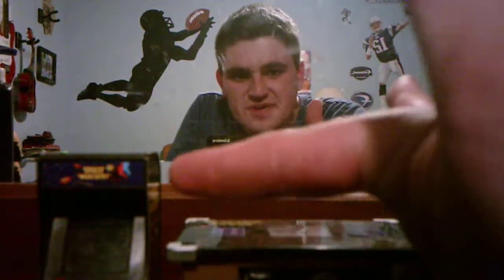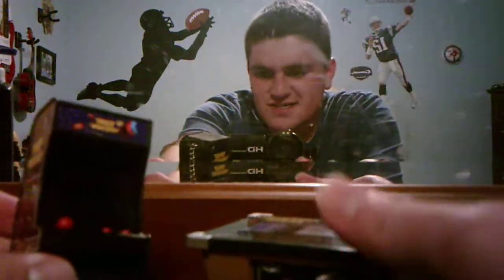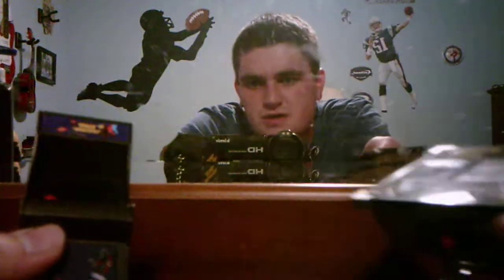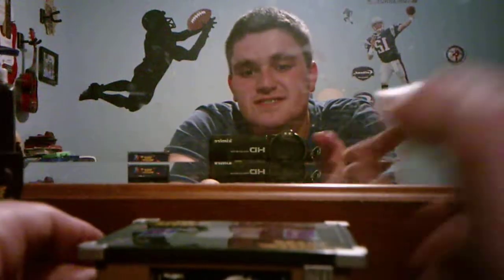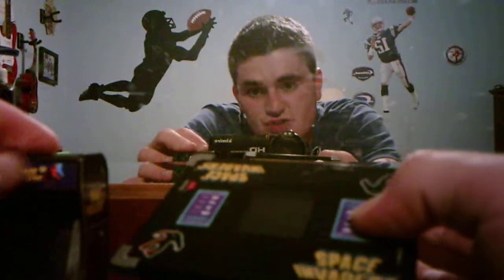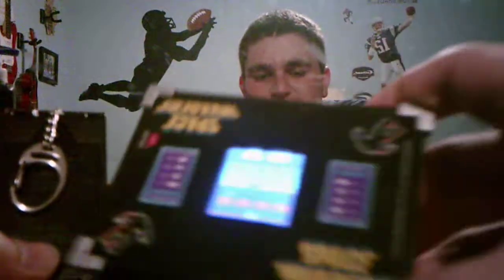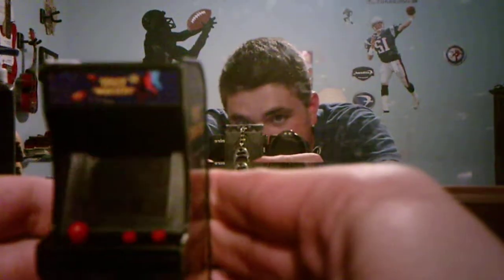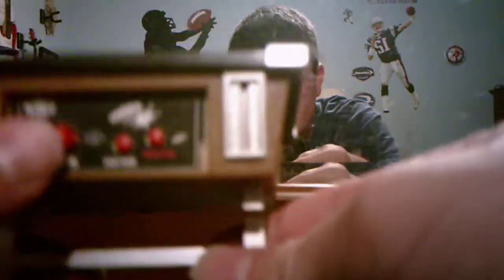Comparing The Mini Arcade Space Invaders And The Tabletop Space Invaders